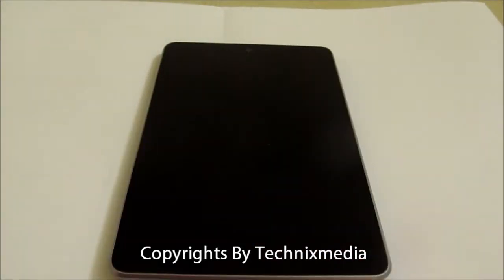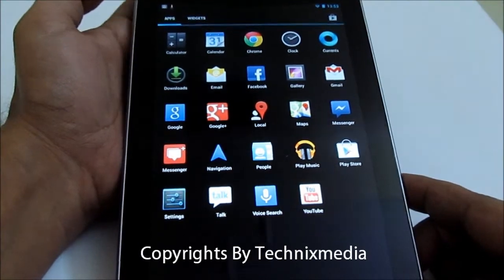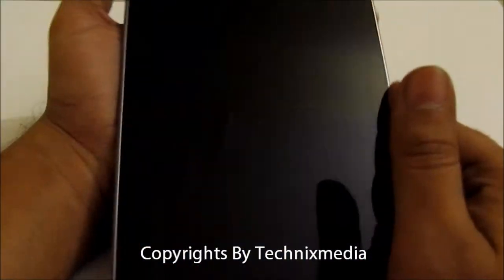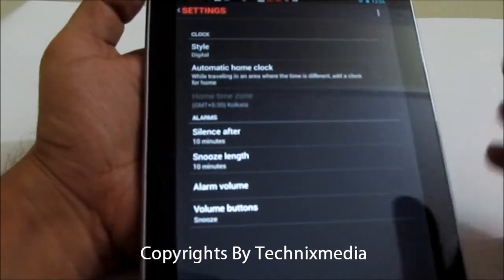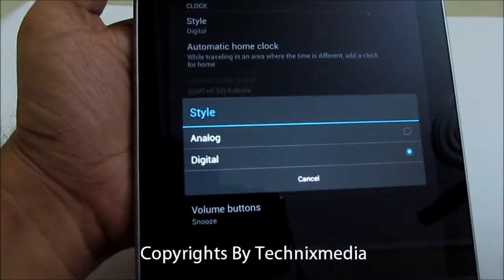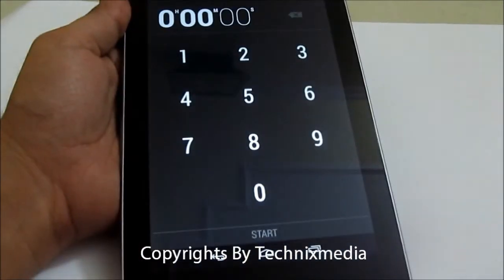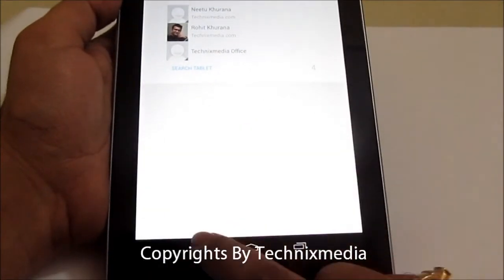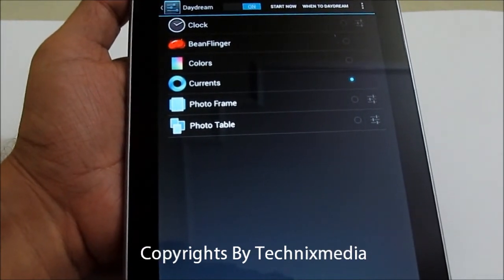Full Review Android 4.2 Features on Nexus 7 Part 1